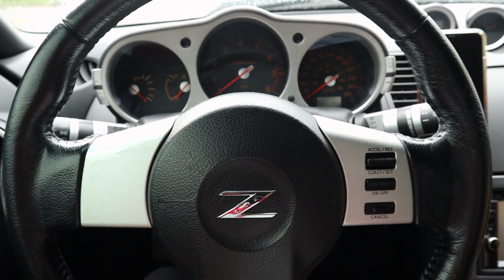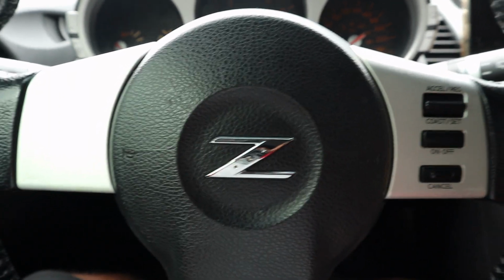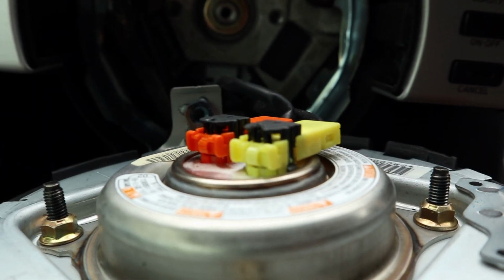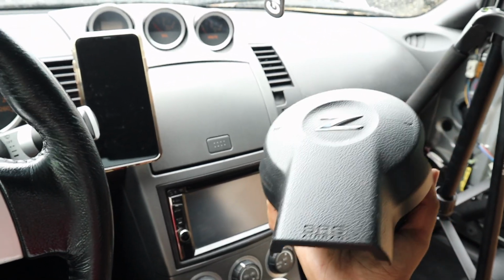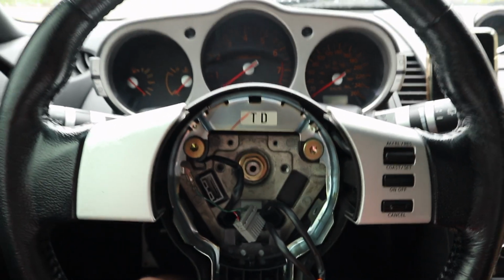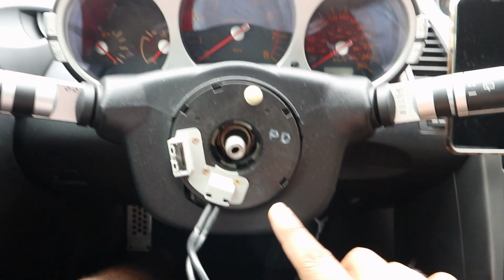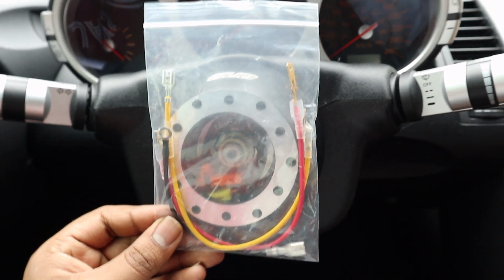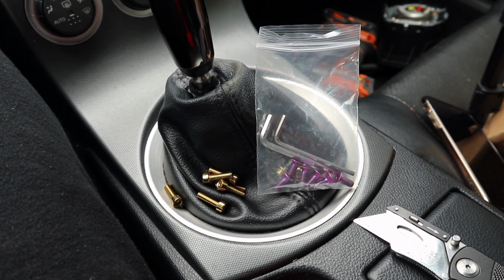DND Steering Wheel + Quick Release Install on 350Z!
In this video I install my DND Steering Wheel, DND Low Profile Z Hub, and DND Quick Release onto my 350Z! I purchased all the components (except for the hardware) from iRaceAutoSport, a Canadian retailer based out of Ontario! The link to them is listed below. Hope you enjoyed the video!